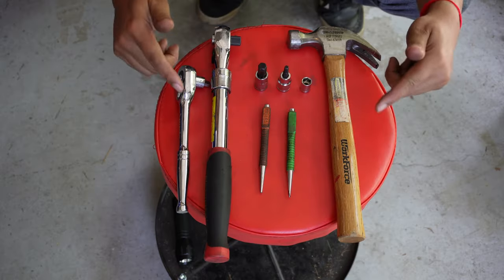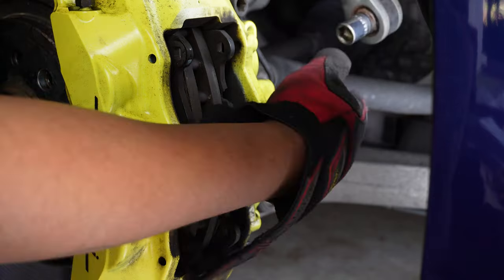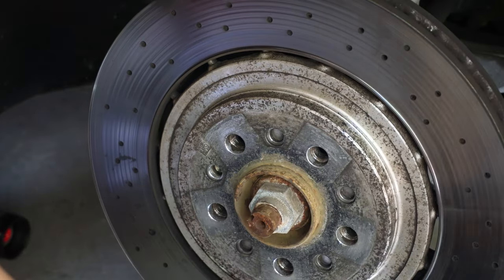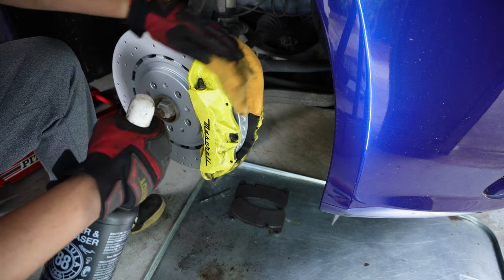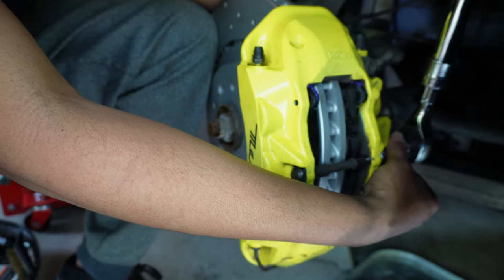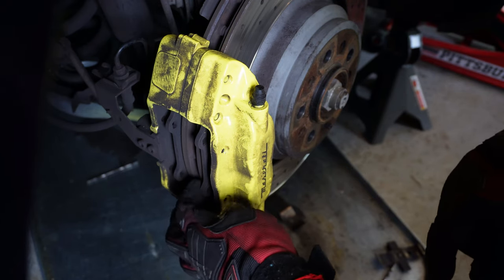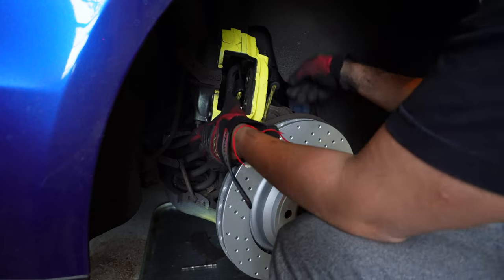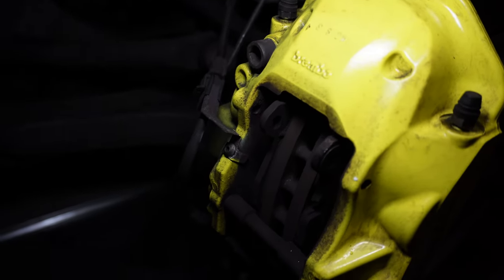How to change BIG BRAKE pads and rotors! DIY to save money on Maserati brake service. *Quick & Easy*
How to change BIG BRAKE pads and rotors! DIY to save money on Maserati brake service.

THINGS MENTIONED IN THE VIDEO:
Brake Pads and Rotor Kit
Extended Ratchet
Hex Set
Punch Tools

In this step-by-step video, I show you how easy it is to change your "BIG BRAKE" Brembo pads and rotors. For this example, I am changing the brake pads and rotors on my Maserati Ghibli SQ4.

MY CAMERA GEAR:
Main Camera
B-Roll Camera
B-Roll Lens
Mic 1
Mic 2
Action Camera

TIMESTAMPS:
0:00 - Intro
0:46 - Tools needed to change "Big Brake" brake pads and rotors
1:04 - Removing front brake pads and caliper
6:19 - Removing and replacing the front rotor
9:45 - Installing new front brake pads and hardware
14:30 - Removing rear brake pads and caliper
16:09 - Removing and replacing the rear rotor
18:26 - Installing new rear brake pads and hardware
20:15 - A look at the brake pad sensors

Due to factors beyond the control of DriveTalkCars, I cannot guarantee against improper use or unauthorized modifications of this information. DriveTalkCars assumes no liability for property damage or injury incurred as a result of any of the information contained in this video. Use this information at your own risk. DriveTalkCars recommends safe practices when working on vehicles and or with tools seen or implied in this video. Due to factors beyond the control of DriveTalkCars, no information contained in this video shall create any expressed or implied warranty or guarantee of any particular result. Any injury, damage, or loss that may result from improper use of these tools, equipment, or from the information contained in this video is the sole responsibility of the user and not DriveTalkCars.